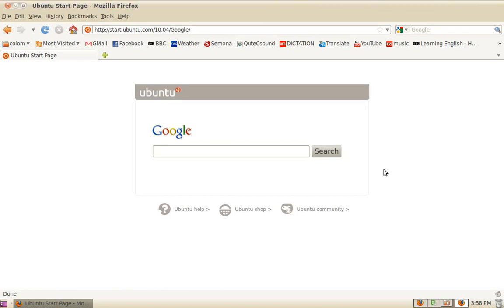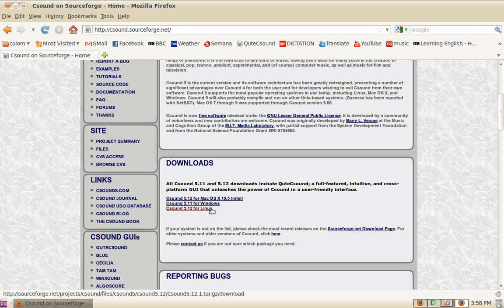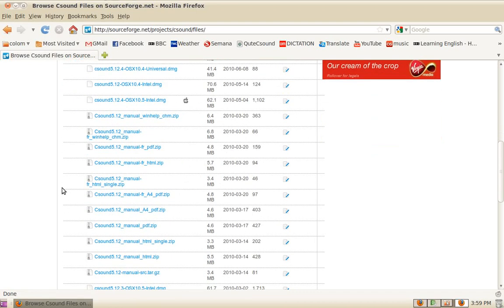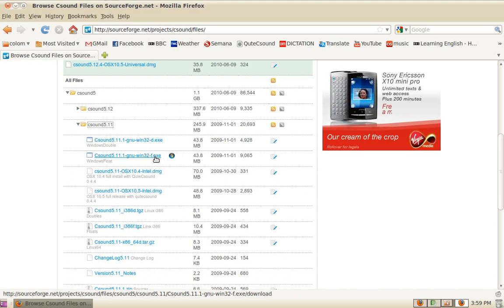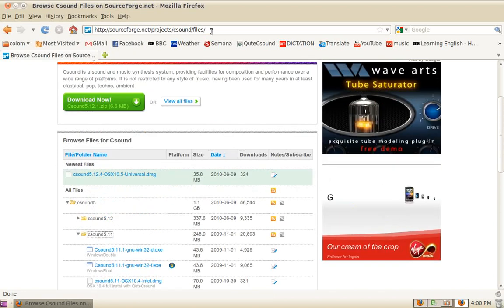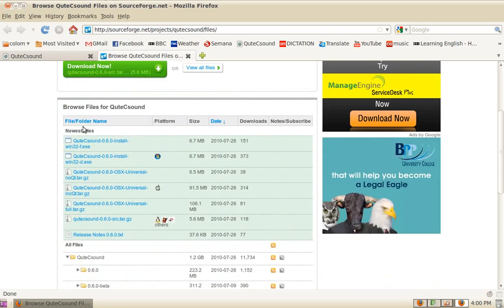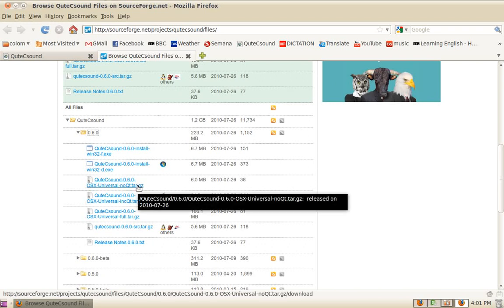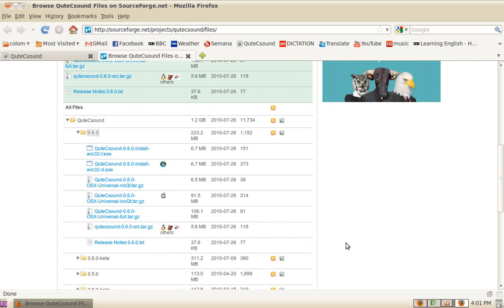Downloading Csound and QuteCsound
How to choose the correct version of Csound and QuteCsound for your system.
Downloading Csound can be a bit daunting as there are many different versions for different platforms, but hopefully this video will make it easier to get the correct version of Csound, and the matching version of QuteCsound.
This screencast shows downloading tips for Windows and OS X, as Linux users can get it easier through their package manager, or can build it from source.